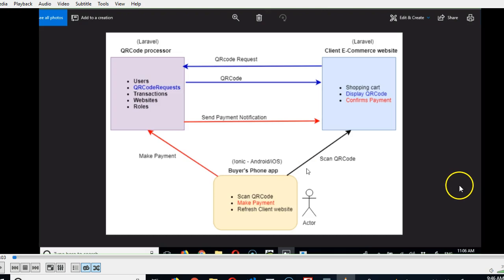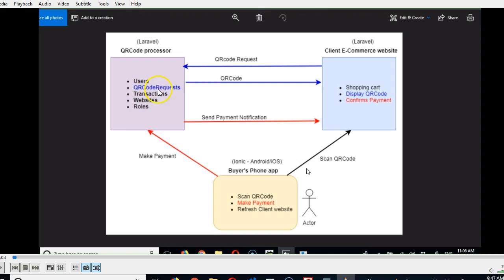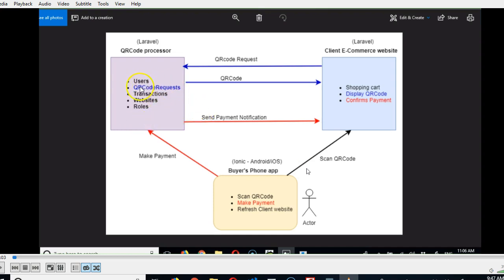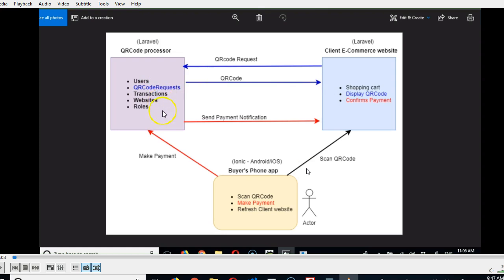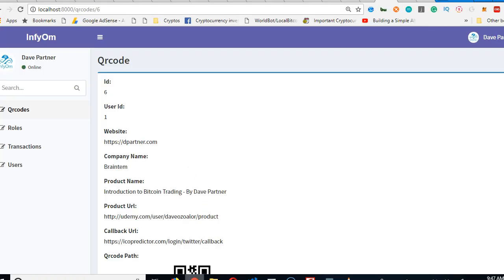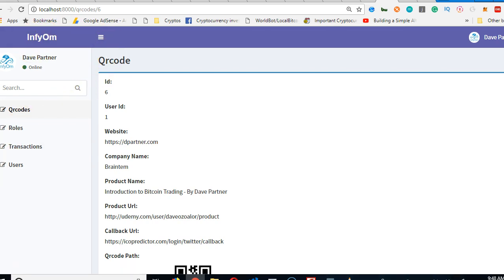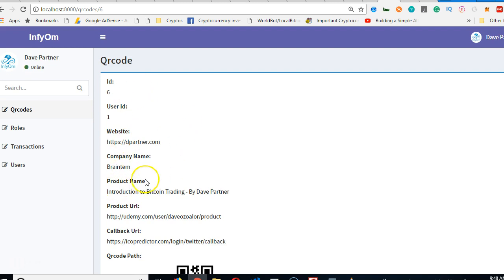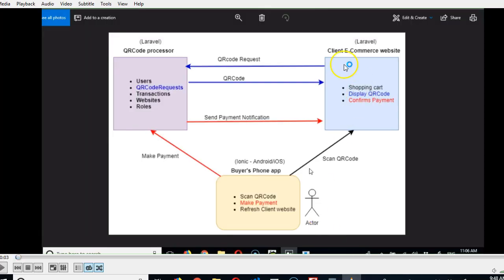QRCode tutorial 22 review of road map Laravel 5.6 full project course